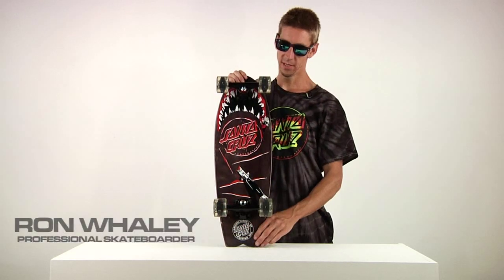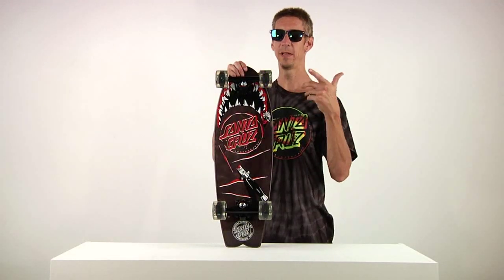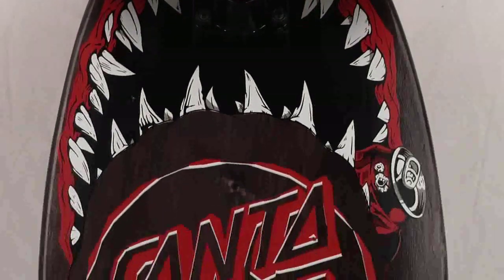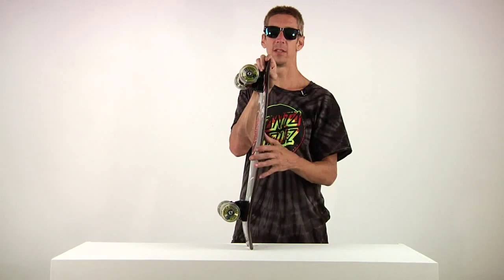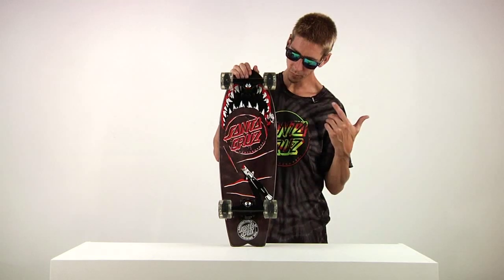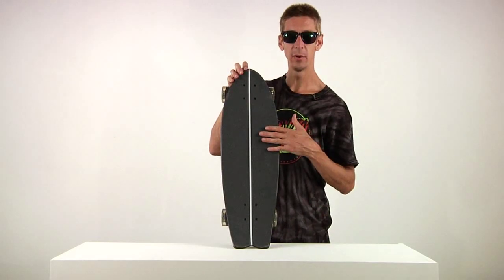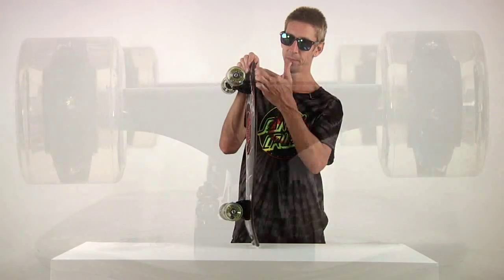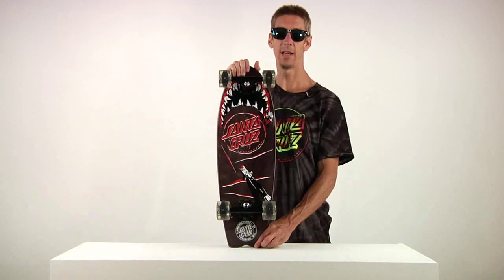Santa Cruz Nightshark Landshark